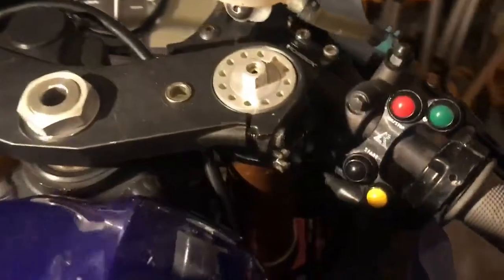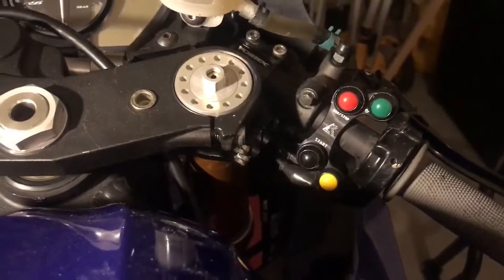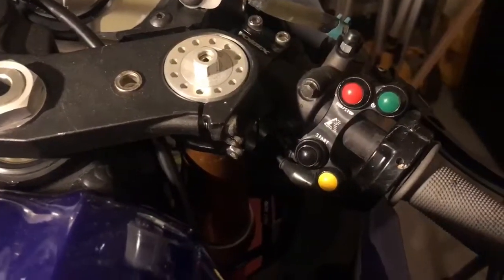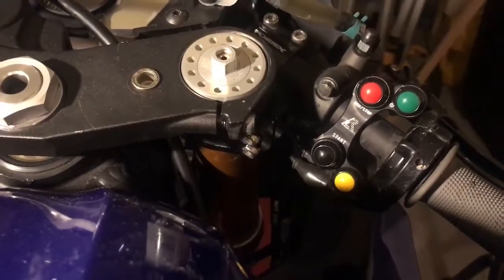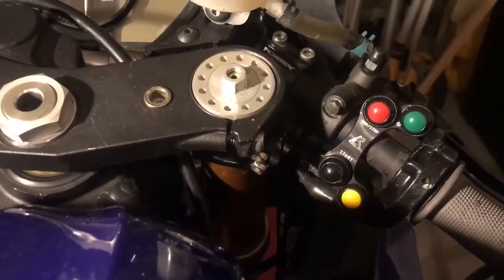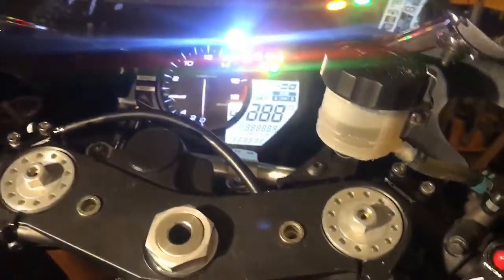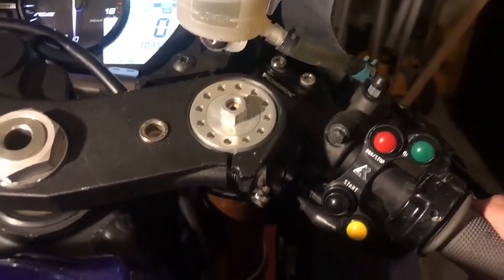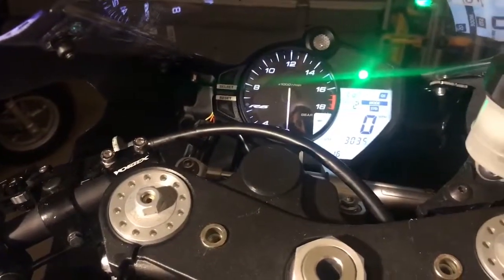2017 YAMAHA R6 RACE SWITCH + KEY DELETE HARNESS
● The switch is a direct plug and play replacement for OEM right handlebar engine switch for latest generation Yamaha R6 (2017+)
● Switch allows to bypass and remove the complete ignition key assembly. A separate main power button (green) will control the bike power. Excellent solution for race bikes.
● Replaces OEM plastic handlebar switch with billet aluminum switch housing, providing weight and space savings and superior crash resistance.
● Designed for 22 mm standard clip on handle bars.
● Switch functions: engine run/stop (maintained top), starter activation (momentary bottom), Mode/MAP (maintained middle), main power switch ( ignition key bypass)
● Designed and CNC machined in United States from aircraft grade aluminum to be the smallest and lightest on the market.
● Premium, military grade buttons with gold plated contact surfaces, manufactured in United States by Otto Engineering.
● Comes Plug and play with OEM connectors.
Titanium mounting hardware included.